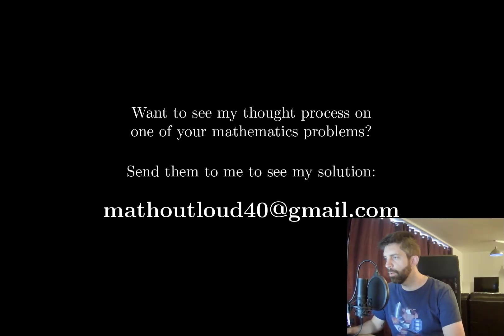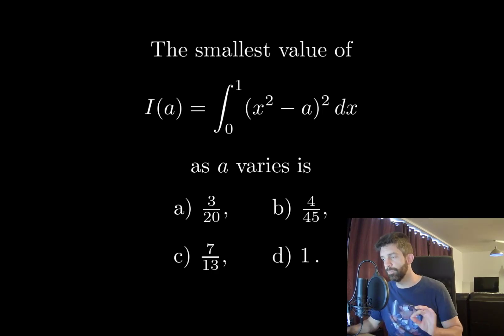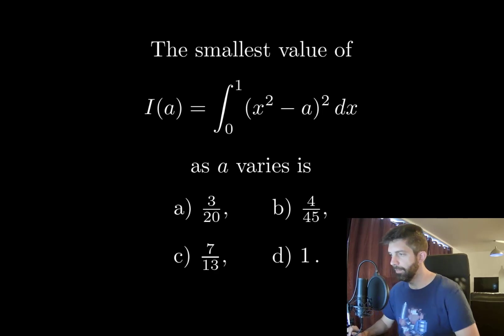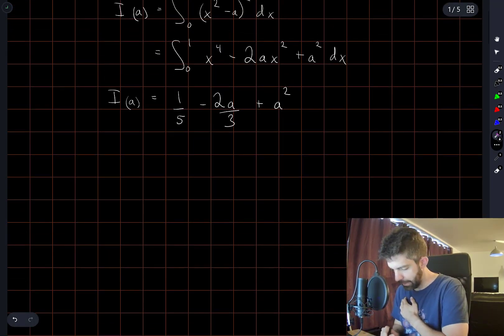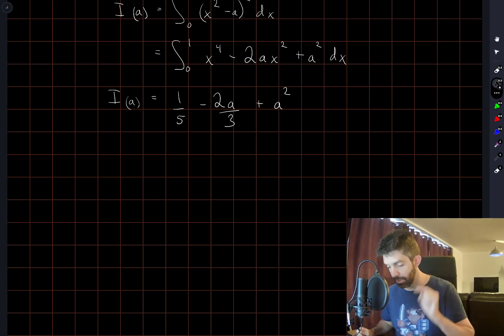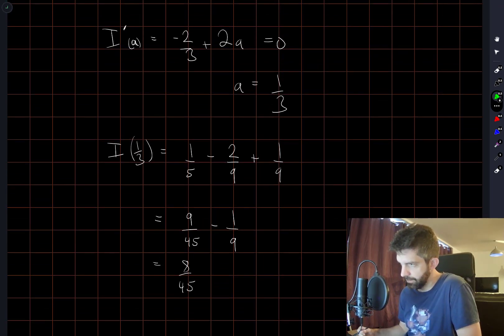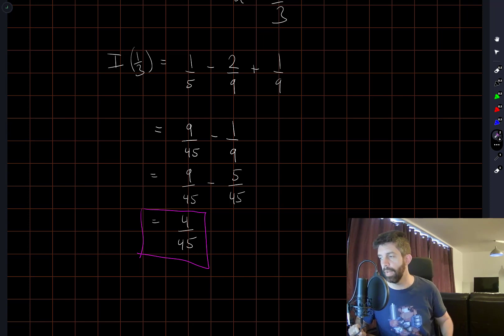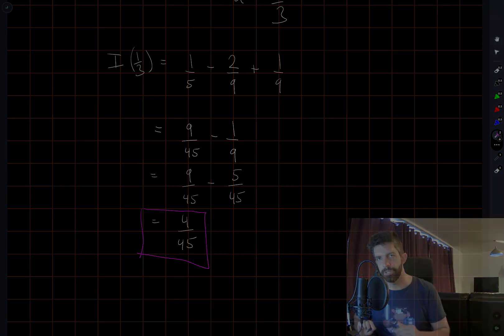Oxford Mathematics Admissions Test - An integral minimization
The minimization part of this could have been done more elegantly.

0:00 Introduction
0:10 Problem statement
0:25 First thoughts
1:04 Evaluating the integral
1:25 Minimizing the long way
2:00 A small mistake with correction